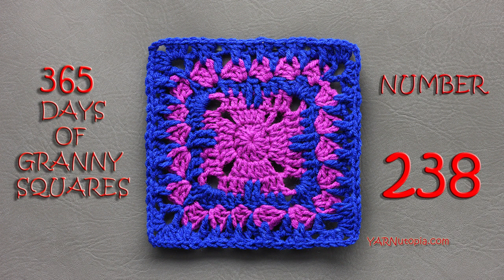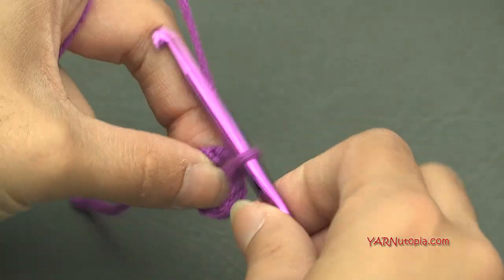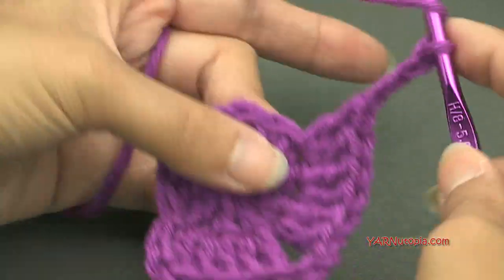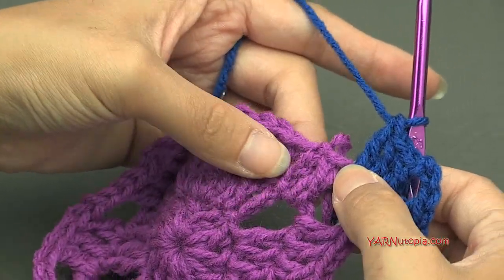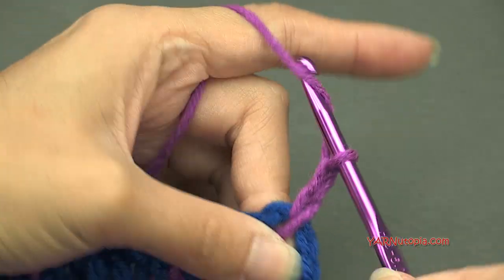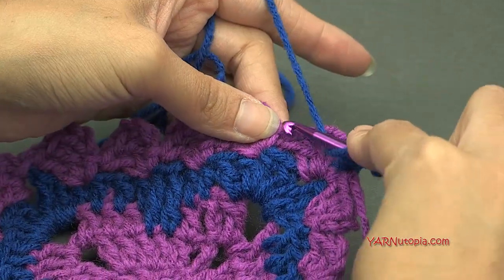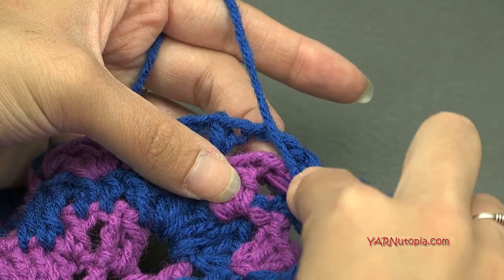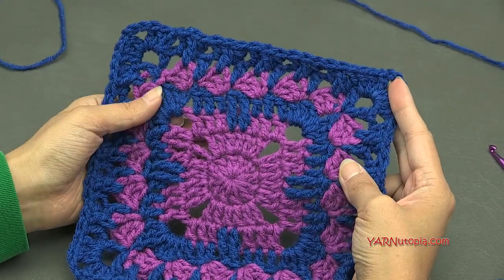365 Days of Granny Squares Number 238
Link to written pattern can be found at the bottom of this blog